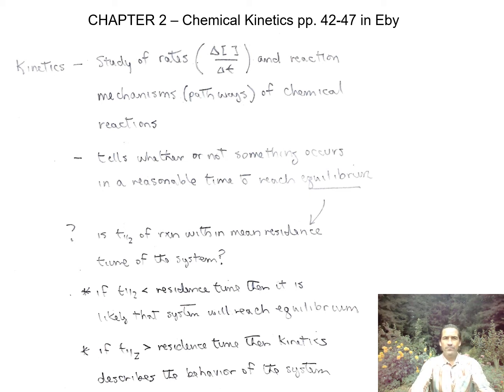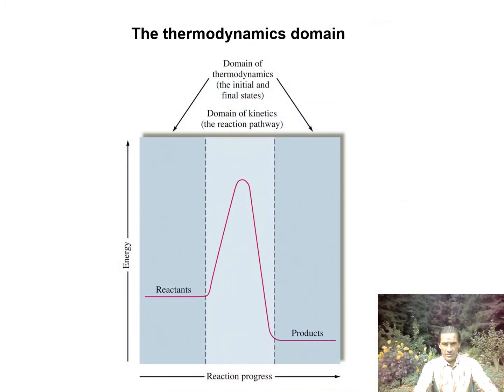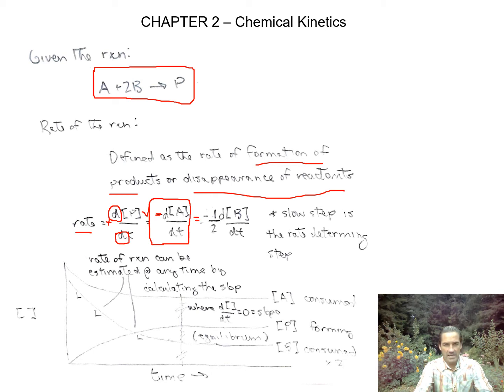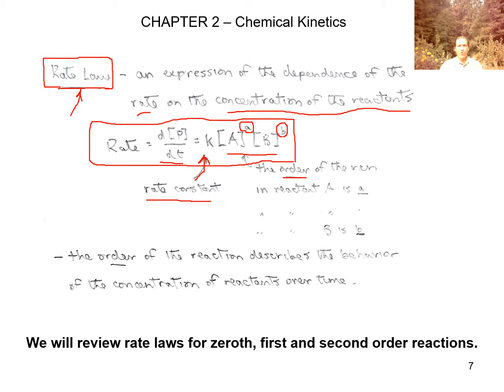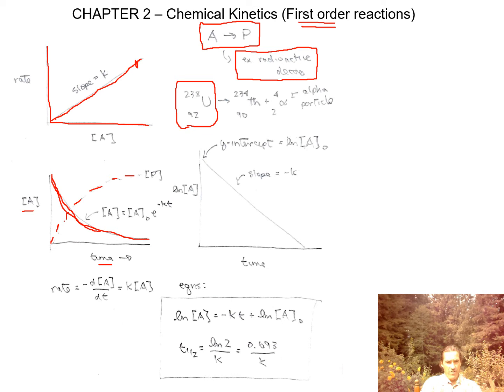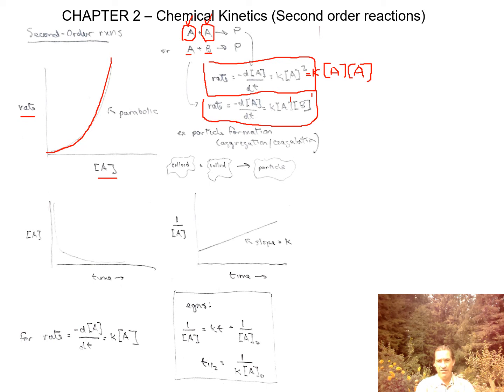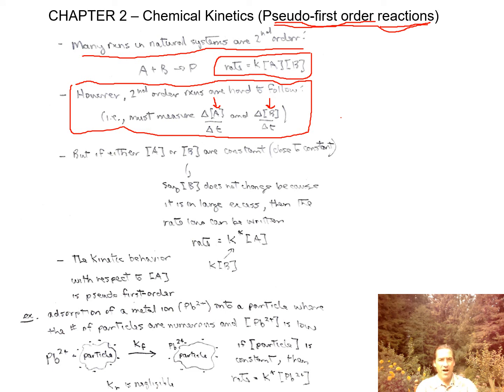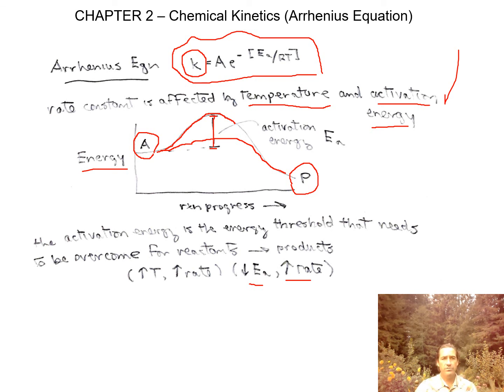CHAPTER 2: Chemical Kinetics Lecture Video